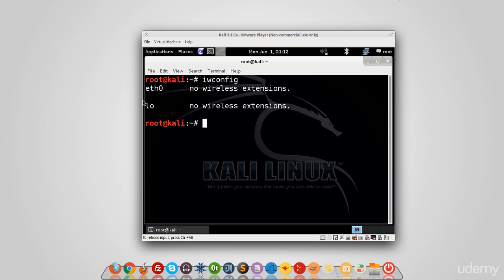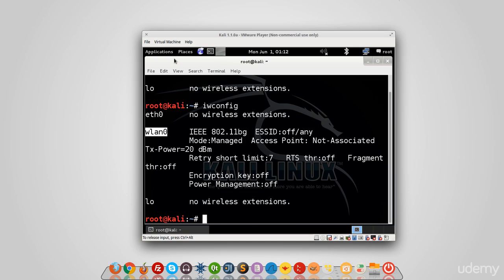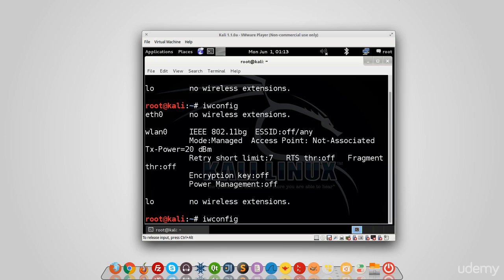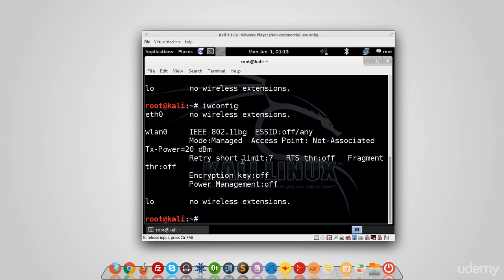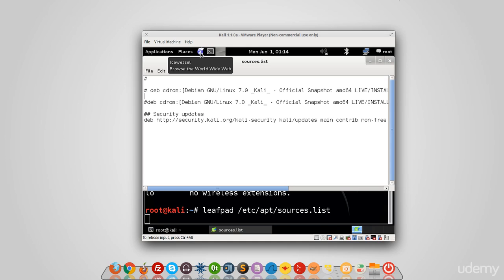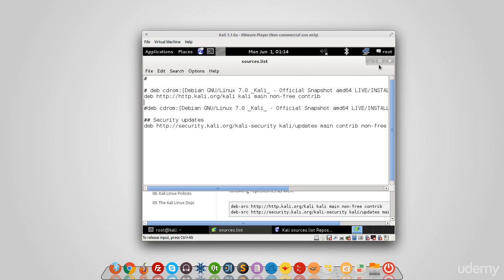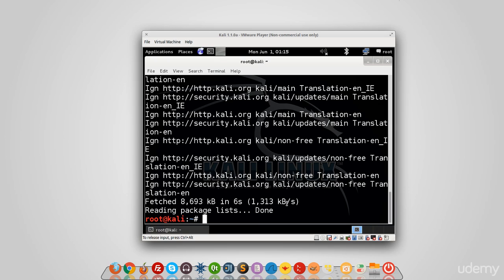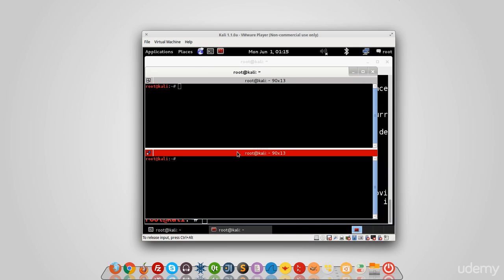Lecture 3 How to Connect Your Wi Fi Card to a Virtual Machine & Final Setup